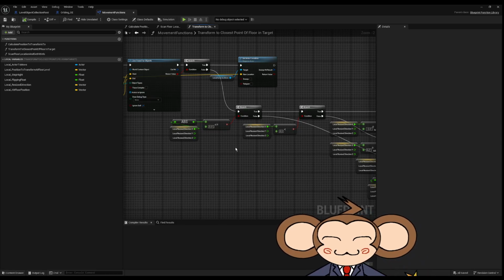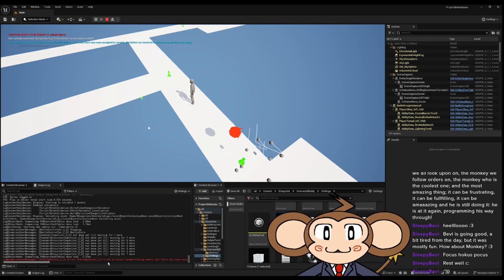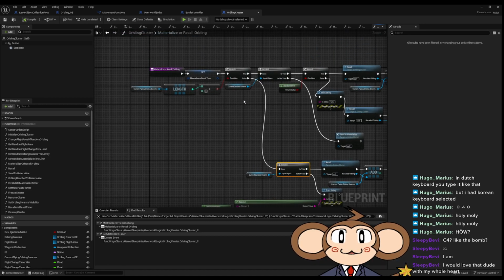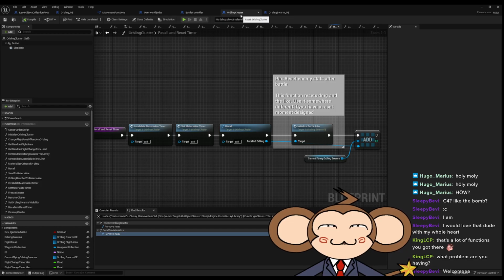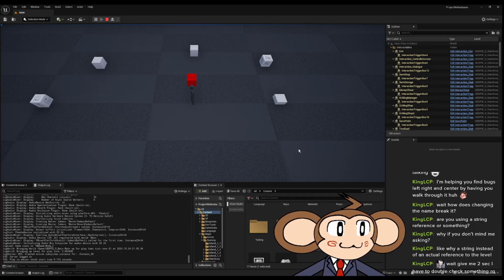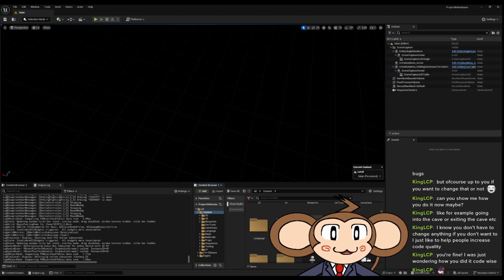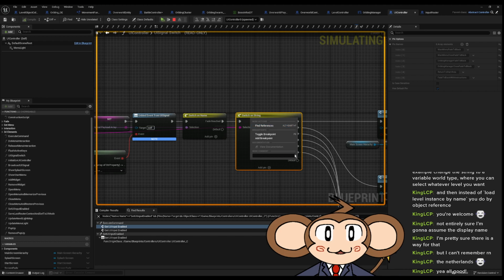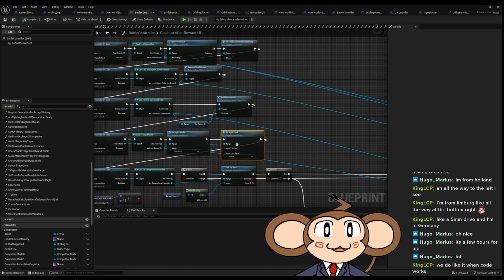Day 355 building a game in Unreal. Hunting bugs and polishing stuff.